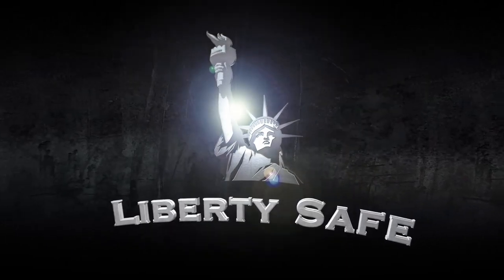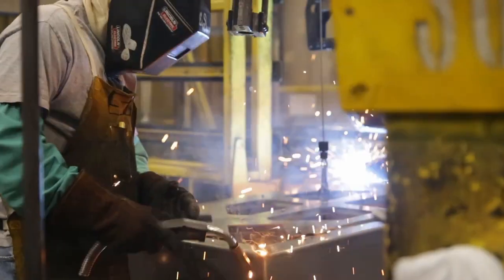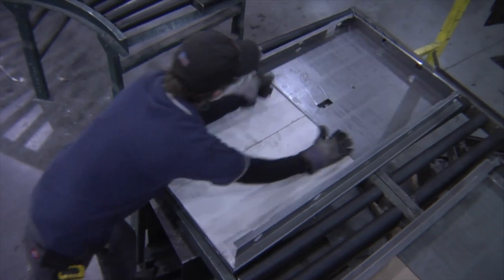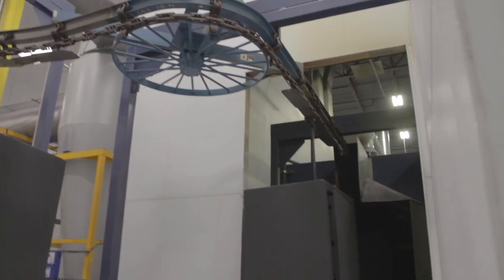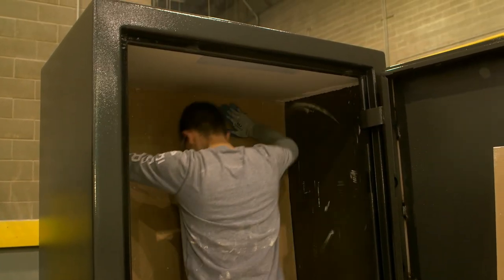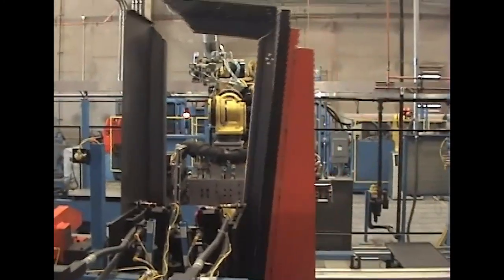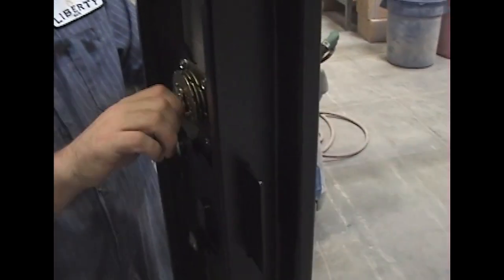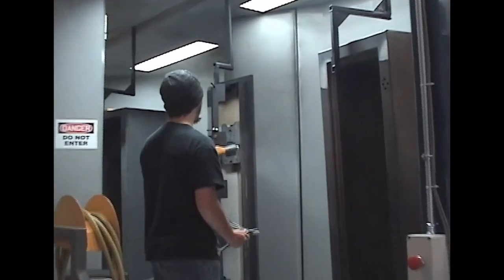RollForm LightLine Tour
This Is The Amazing Liberty Safe's Factory! Look at all the love and quality that Liberty Safe's puts on each Safe they manufacture, and this is exactly what you get when you buy one of their products, one of the toughest Safes In the USA and The World!

Few Safe Manufacturers work this hard and have a so well made product like Liberty Safes does, if you have a lot of valuable items, important stuff that you would never want to be lost, stolen or burned on a fire, you absolutely need a Safe! A Liberty Safe!

Nevada Safes is very proud of being "The Biggest Safe Store in Southern Nevada"!

We are the only Liberty Safe Platinum Authorized Dealer in Nevada!
So be confident that you will get the best deal when buying a Liberty Safe from us.

We also Carry: Rhino Metals, American Security, Gardall Safes, Stack on, Format Safes,  Las Vegas Safes Lock and Co., Nevada S

We Ship to all of the lower 48 States!